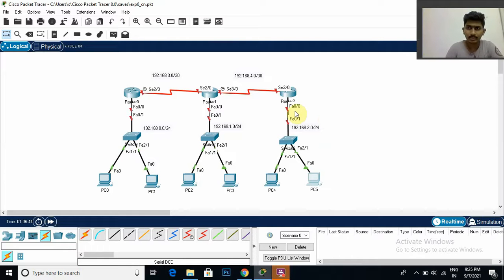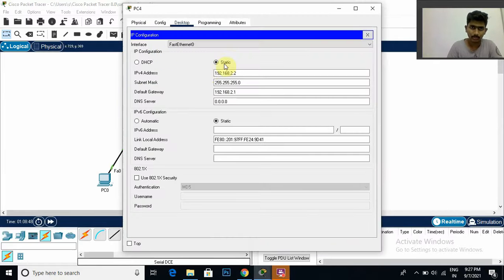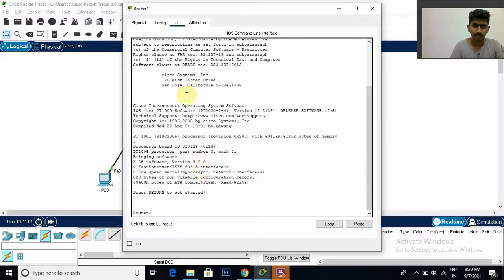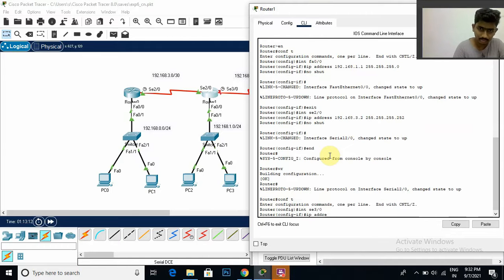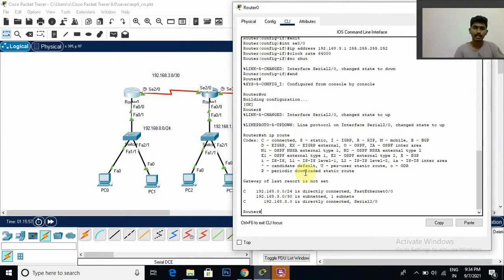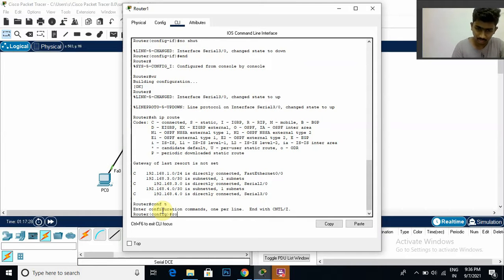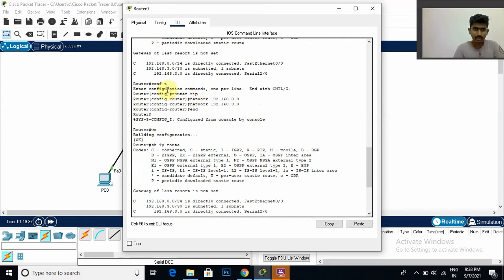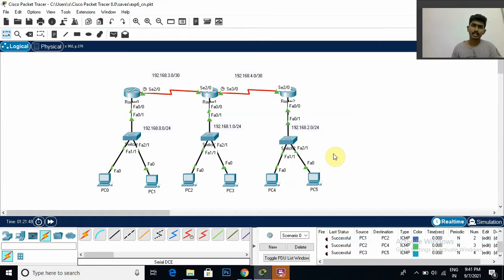Dynamic Routing - RIPv1 & RIPv2.